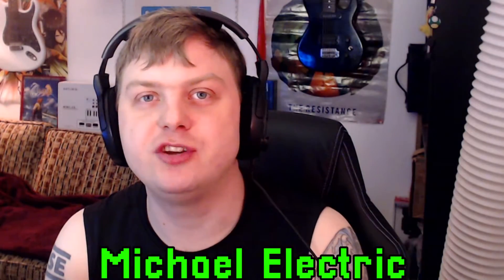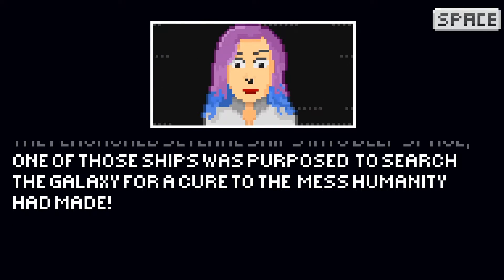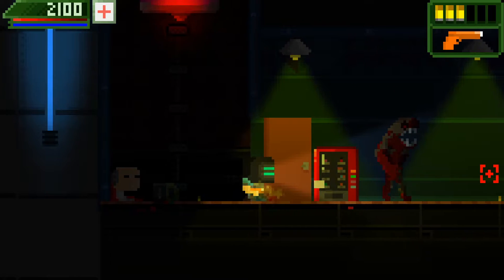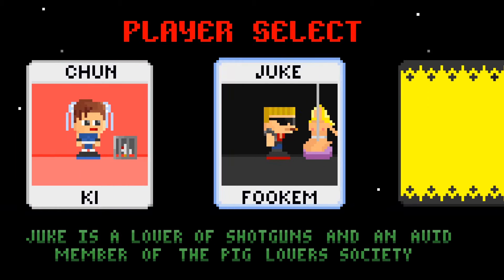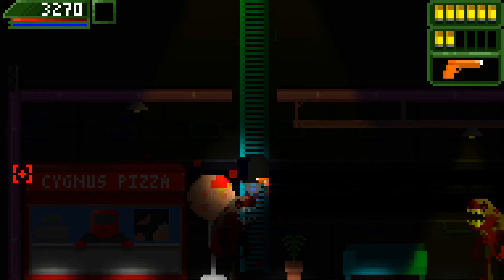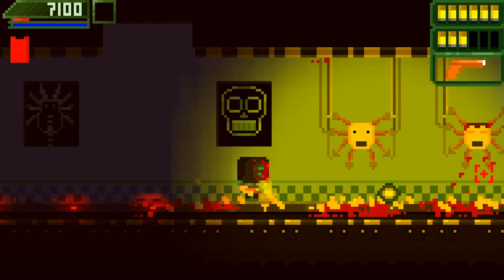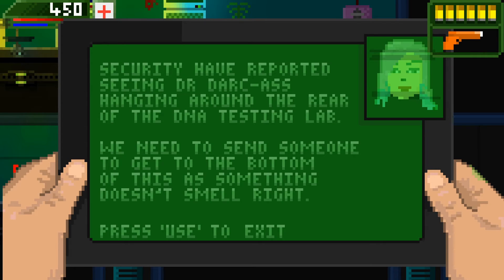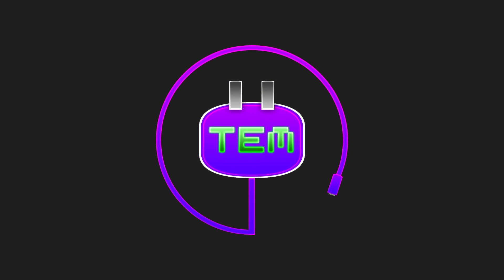TEM Shows: Alien Scumbags [Review]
I was asked to showcase this game but I actually played the demo a while back on stream. It was a fun demo and it was always on my list. The Indie Game Collective and Monster Finger Games were nice enough to give me a key so I could see if this game was right for you!